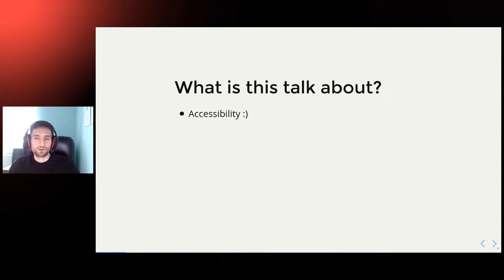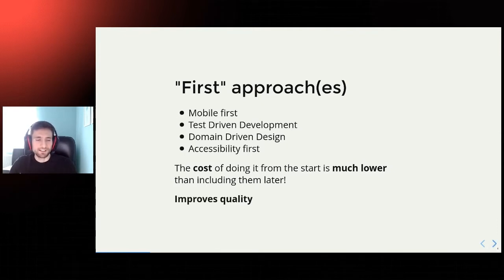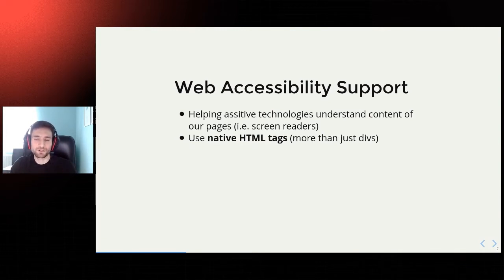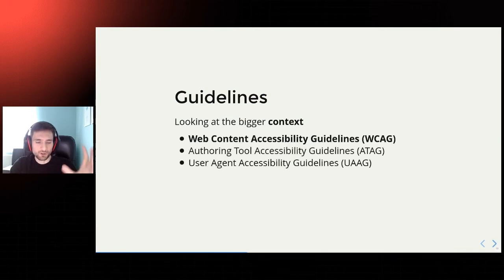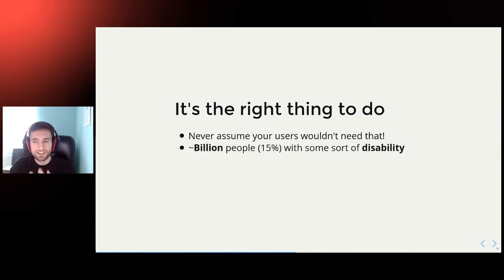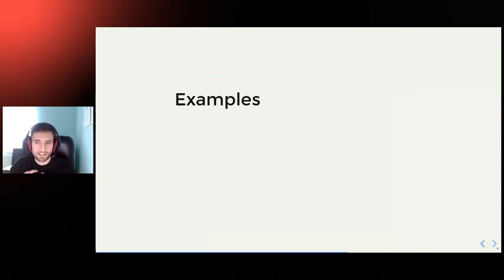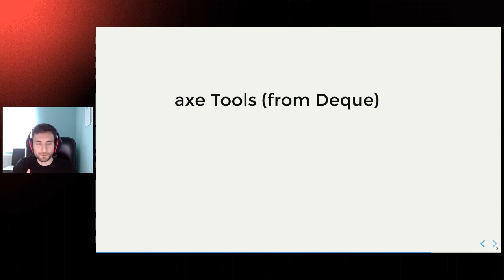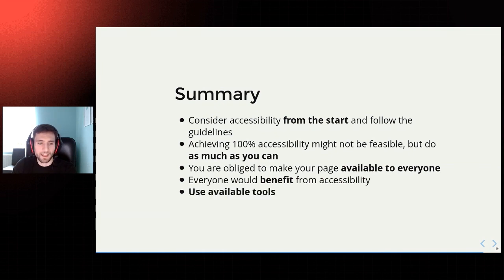Jakub Janczyk - Accessibility first is the new Mobile first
JSWORLD Conference 2022 in-person taking place from 1-3 June 2022 at the Amazing Theater Amsterdam.

Join Core Team Contributors, Creators and Authors Live on Stage. Limited €100 discount now available until 5. JSWORLD Conference Online - 9-11 February, 2022

Why would you want to care about accessibility? Legal requirements might be one reason. However, you should not make your application accessible only because you have to! The fact is that the more accessible the application is, the better experience can be provided to every single user! Let me tell you why it's a good idea to spend time on this topic. Even better - make it an integral part of your process! In this presentation, I'll show you real-life examples of when improvements aimed at a specific group, resulted in simplifying the life of almost everyone else. Based on that, we'll talk about why it's beneficial to follow "Accessible first" practice in our daily work, as well as, what techniques and tools we can use to make that a reality!

JSWORLD Conferences
Like to be kept up to date about all JSWORLD Conference Videos?